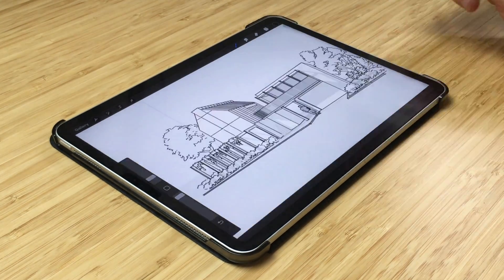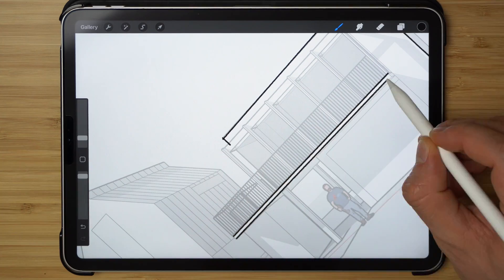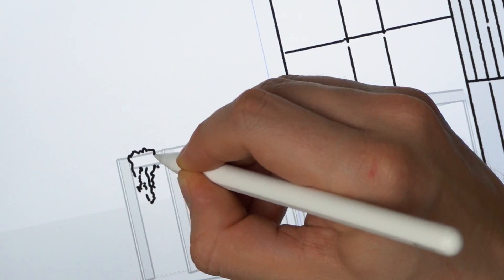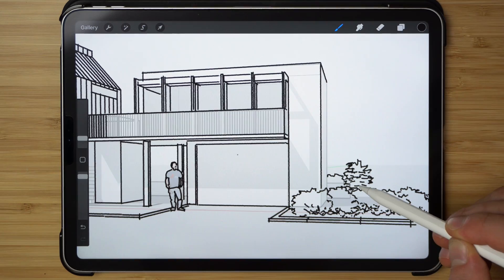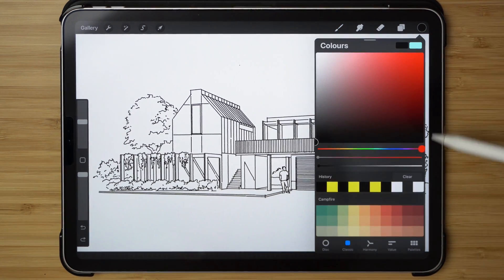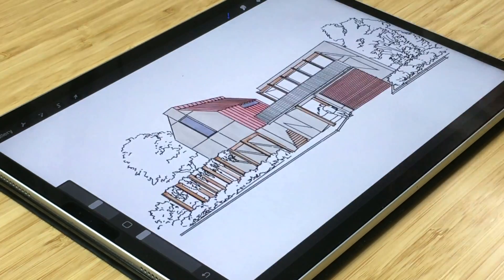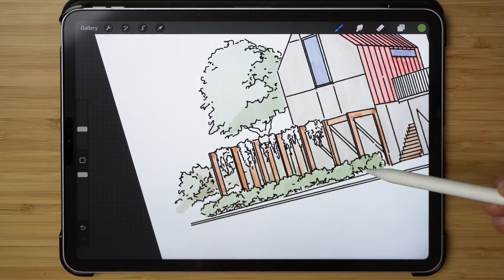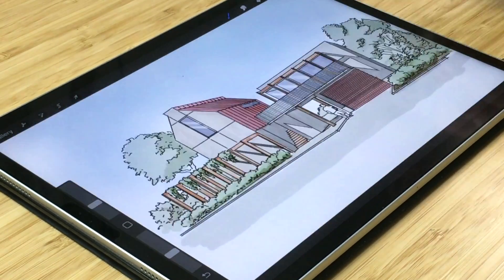Sketchup to Procreate: Drawing Workflow Breakdown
In this video we'll look into a drawing workflow to render sketchup model in procreate in a fast and efficient way.

Here is the structure of the video:

00:00 Intro
00:33 Setup
01:01 Tracing
03:58 Colouring
06:48 Adding shadows

WHO AM I:
I'm Aleks, a registered architect in London. I make videos about architectural illustration and I write a weekly newsletter with useful tips and thoughts on drawing workflows.